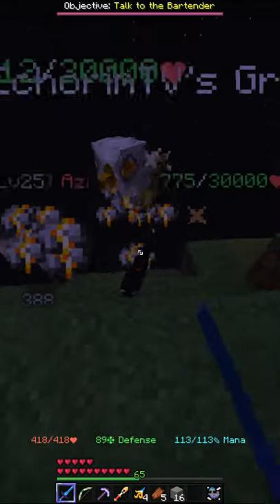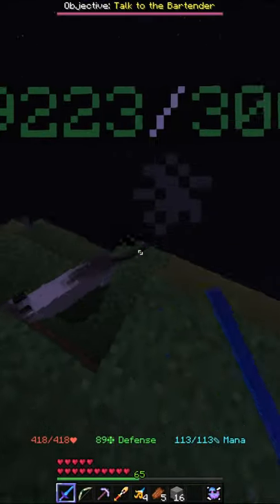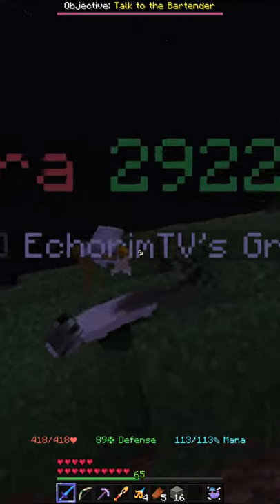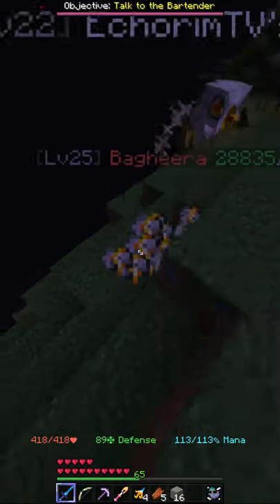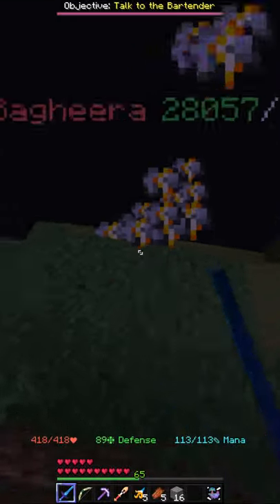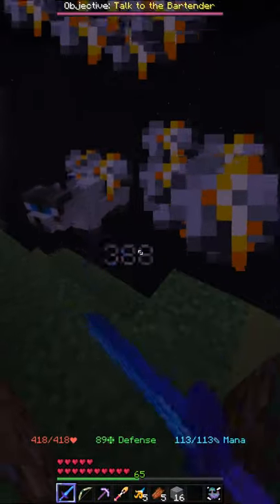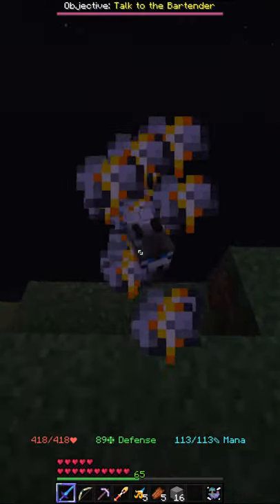"How to kill Siamese Lynxes"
Event cats can be killed by fall damage...too easy fuck them i hate them
hehe while you here wanna see my twitch ;3

= Music =

=Music=
I use popular music intrumentals.

= Tags =
-Random Tags-
- Echorim
- Echorim TV
- Echorim YT
- Echorim Minecraft
- Minecraft Gameplay
- Minecraft How To
- MC